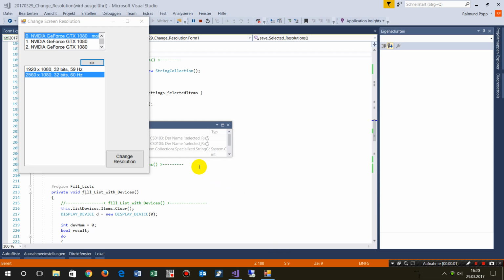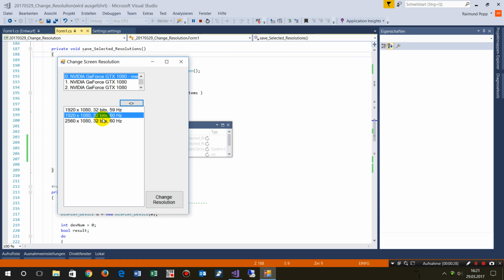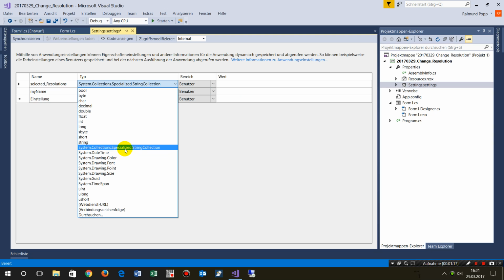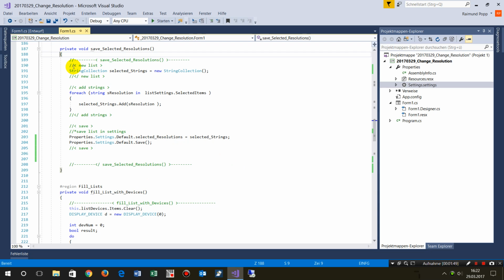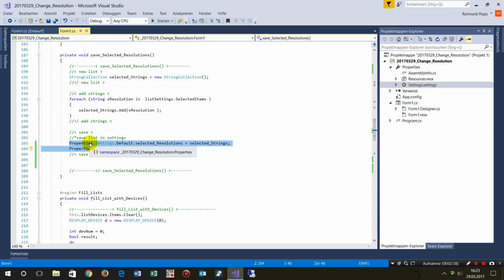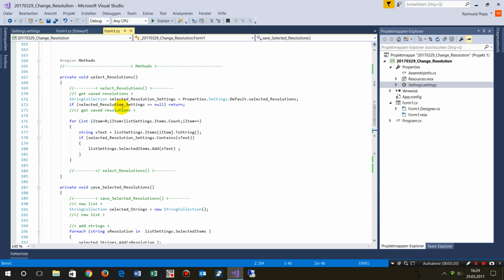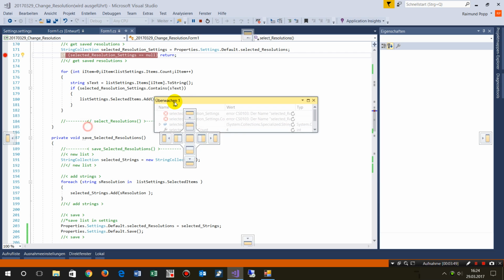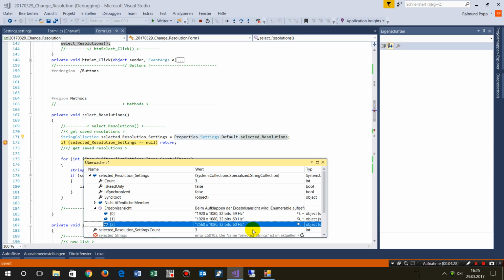Save and Read Settings with Properties.Settings.Default